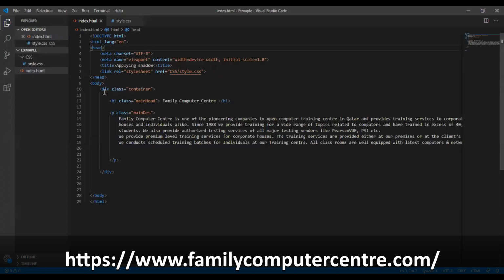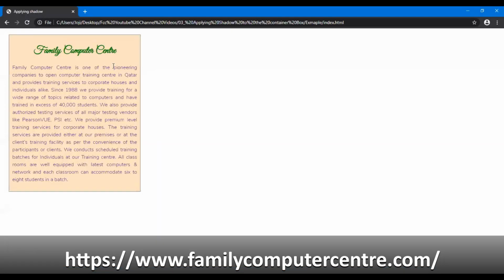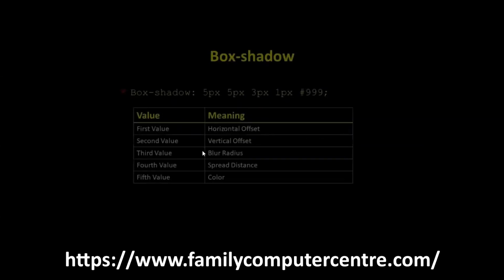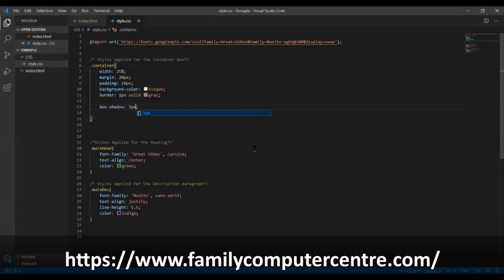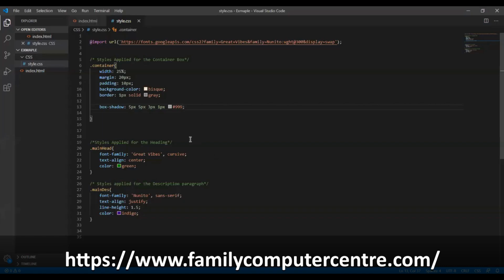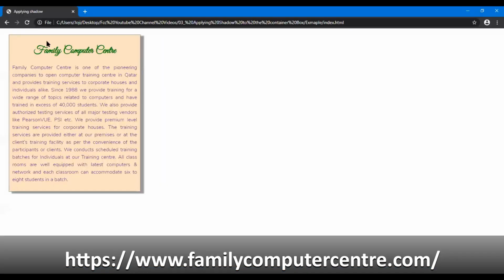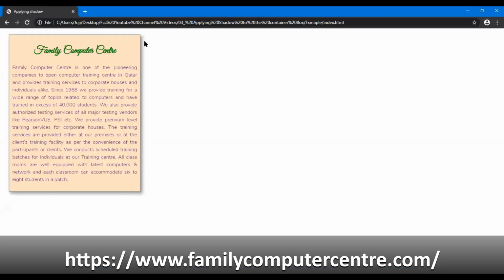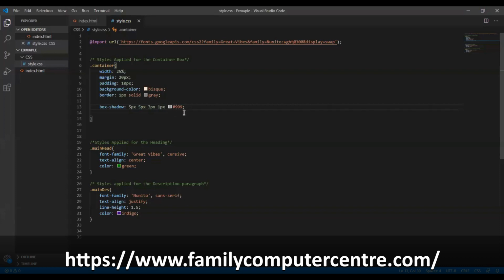CSS Tutorial | How to Apply Box Shadow in CSS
The box-shadow CSS property adds shadow effects around an element's frame. You can set multiple effects separated by commas. A box shadow is described by X and Y offsets relative to the element, blur and spread radius, and color. This video lesson will help you to understand how to apply box shadow to the contents in html using CSS.

Please watch the video and comment.